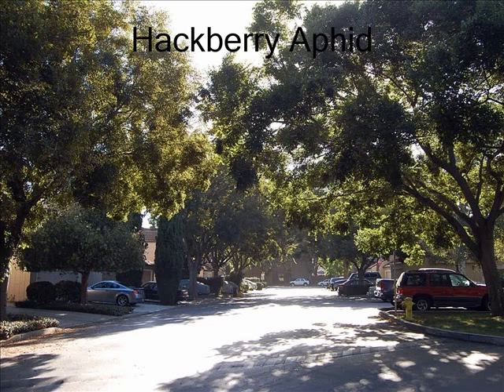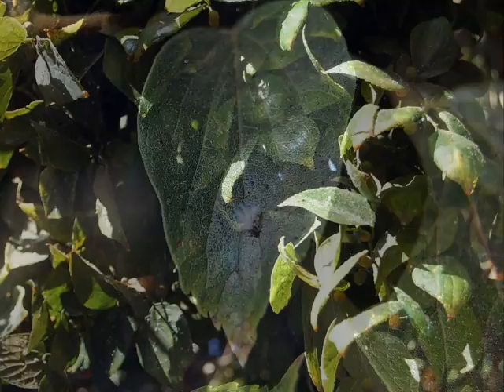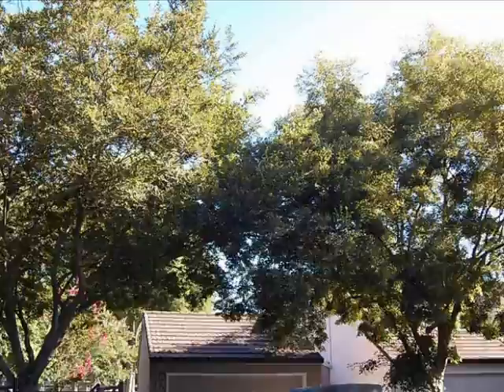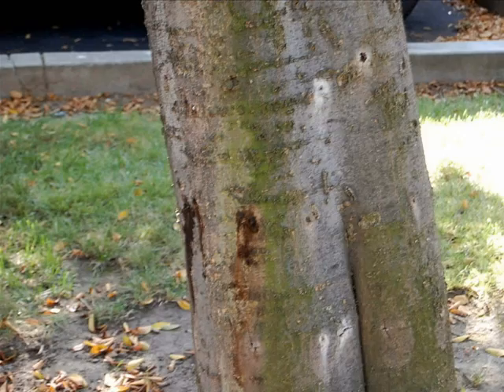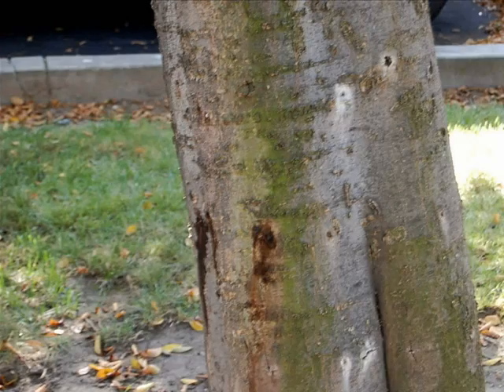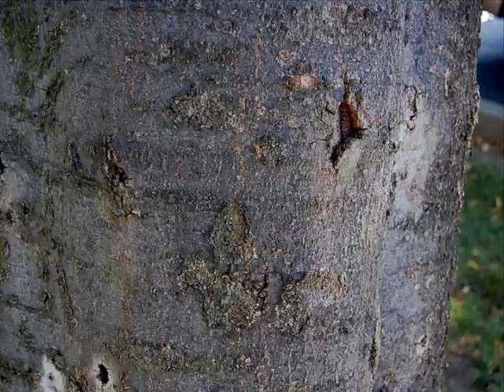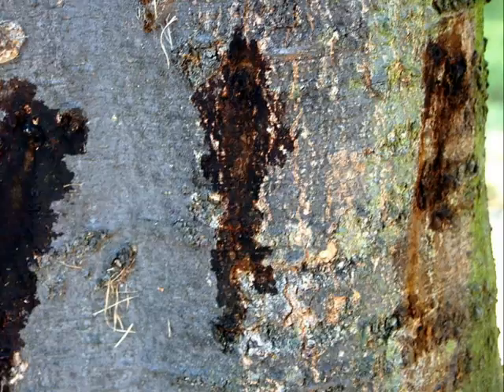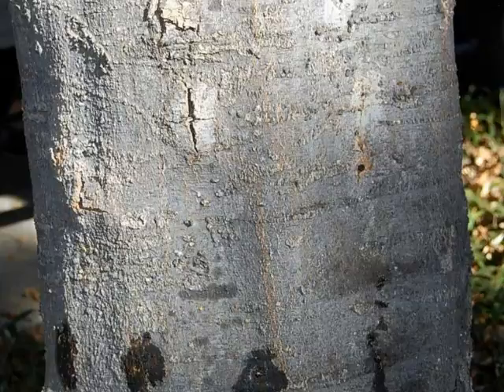(17) Hackberry Aphid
The Hackberry tree is infested with an aphid that can be a real problem. Big problem!  The sticky mess that these insects cause is enough to make some people want to remove the trees! What can you do? What shouldn't you do?  This short video will give you some insite into the fairly new problem in our area of California.